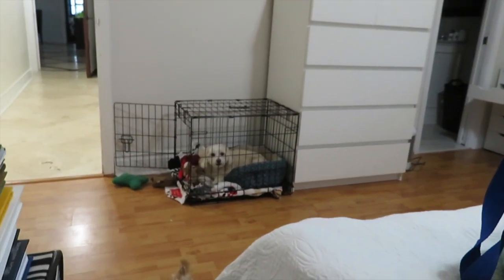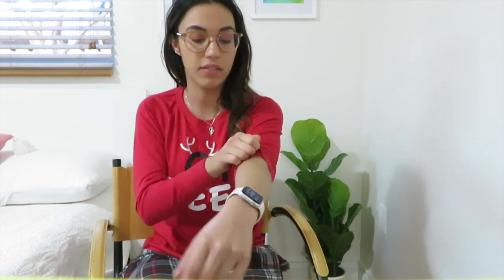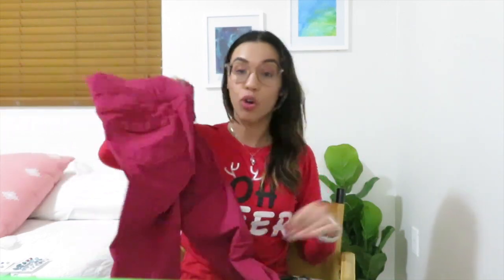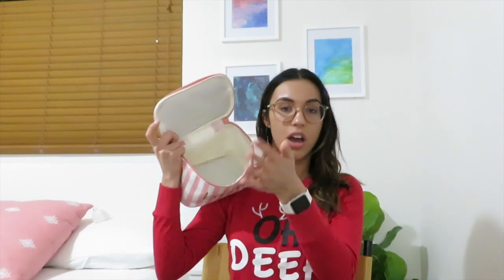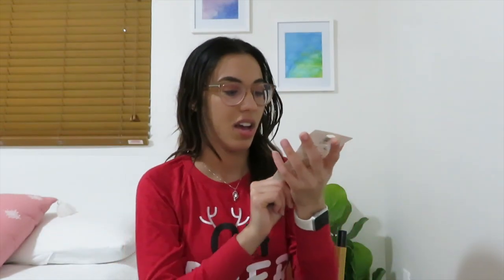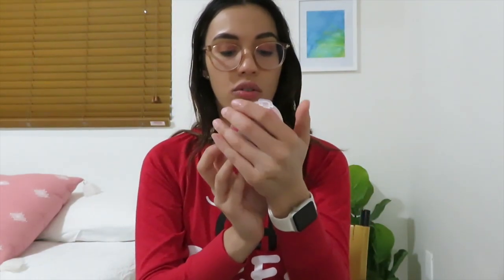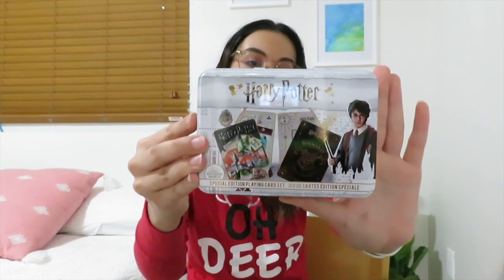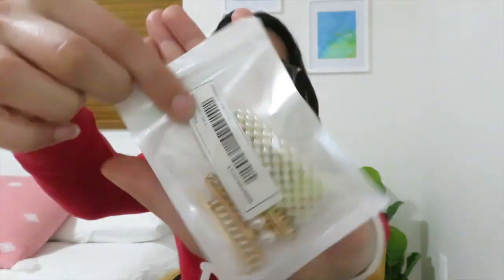WHAT I GOT FOR CHRISTMAS 2019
HEY THERE!!! LOOK DOWN HERE

Let's see if we can get 100 likes on this video, thanks :)

About Me-
Name: MaryAnn Marichal
Age: 21, July 21
Location: Florida
Editing Software: Final X Cut Pro
Camera: Canon SX730 HS